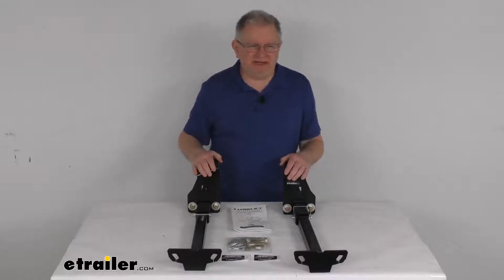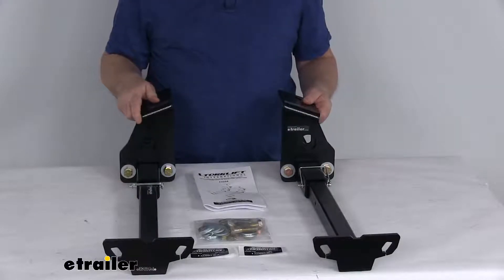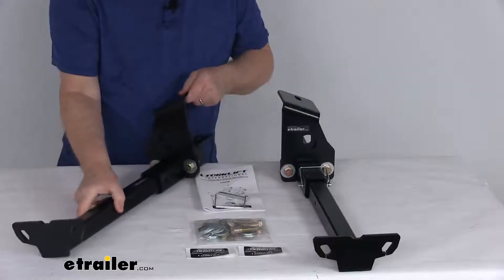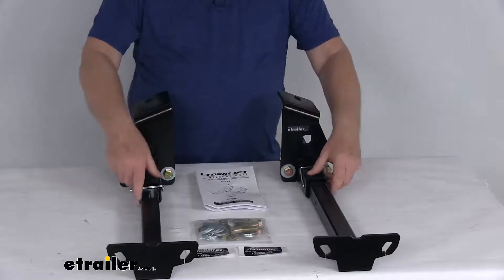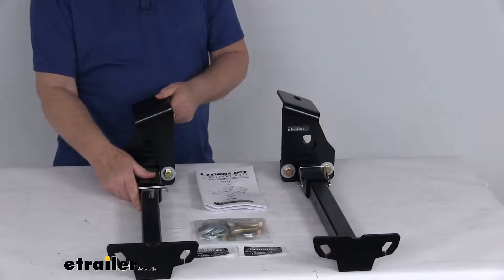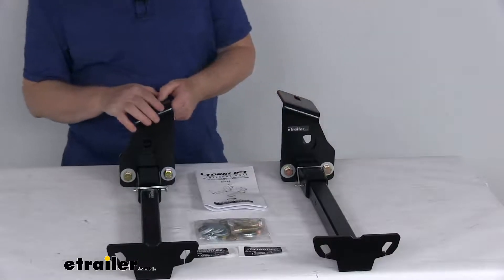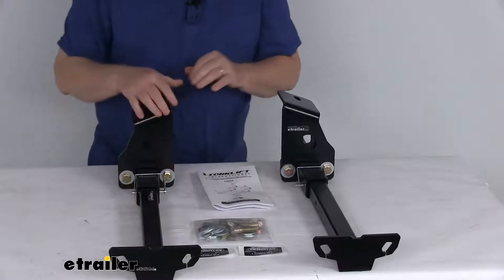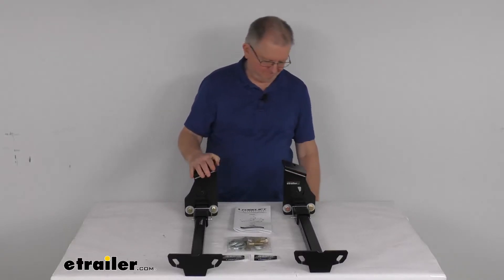etrailer | TorkLift Tie Downs Review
Click for more info and reviews of this TorkLift Truck Camper Tie Downs:

Jeff:                                                  Hello everybody. This is Jeff at etrailer.com. Today, we're going to take a look at these TorkLift custom front frame-mounted camper tie-downs. Now, these are a custom fit part. They are designed to fit the 2019 Chevrolet Silverado and GMC Sierra 1500 trucks with either the five and three quarter foot bed or the six and a half foot bed without the border, the step underneath the truck bed. And on a custom fit part like this, I always like to recommend for you to go to our website, use the fit guide, put in your year and model vehicle, it'll show if this will work for application.Now, these tie-downs will provide the attachment points at the front of your truck for securing your bed-mounted camper to your vehicle.

The rear tie-downs we do sell separately. One tie-down will go on the driver's side and one will go on the passenger side. And then the two holes on these inserts, they allow you to connect your turnbuckles from your camper to your truck and not interfere with anything on your vehicle. What's also nice, they are adjustable. You can see if you pull this pin and clip out, the insert will have two holes at different lengths.

So you can put it on the last hole if you have a wide camper. If it's a little bit narrower, you can slide it down onto the smaller hole.So once you get it on the correct hole that you need, just line the hole up with the pin, slide the pin through and clip it, and it holds it into place. This will let you feel dramatic improvement with the handling and stability of the vehicle, and it is the safest way to haul a truck camper. These will help prevent vehicle sway and camper movement in all directions. You can haul your truck camper confidently by attaching these tie-downs to the strongest part of the truck.

They attach to the frame. And most of the vehicle manufacturers do recommend that all full-height sliding camper bodies should be directly attached to the vehicle frame structure.The frame-mounted design helps ensure excellent handling by securing the camper to the truck's base instead of to just its bed, which will better distribute the weight to keep the setup from being too top-heavy. And it will also help avoid bed and bumper damage. It's common with some of the other tie-down systems. This is a nice fast no-drill installation.

Securing your camper to your truck will help you maintain the value of truck and prevent rust and bed damage by avoiding drilling into your truck bed or your bumper. As I mentioned, this is custom-fit for your vehicle. The driver's side and passenger side brackets, these brackets will fit tight to the truck frame. So there's no loss of any ground clearance. So it's perfect for any off-road truck camping.And what's nice is when you're not using these, these will be virtually undetectable. They're underneath the truck. So when you take the inserts out if you're not going to use them, and you slide that insert out, this portion here will all be underneath the truck. You wouldn't even know they're on there. The hidden design returns your truck to its original look when it's not being used. And then when you go to use it, just go ahead and slide your tie-down in, put your pin in, clip it, and then you'll have your connection points for your turnbuckles. These are a steel construction with a nice black powder coat finish for durability. This part will include everything laid out here on the table. The two front tie-down inserts, the two frame brackets, all the necessary hardware to install it and a nice set of detailed instructions on how everything installs. And these parts are made in the USA. But that should do it for the review on these Torklift custom front frame-mounted camper tie-downs.